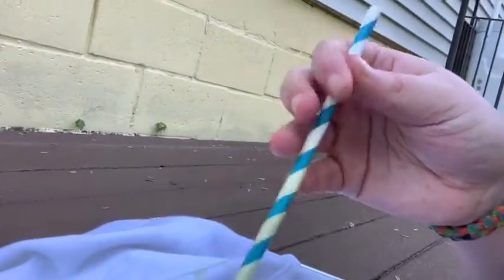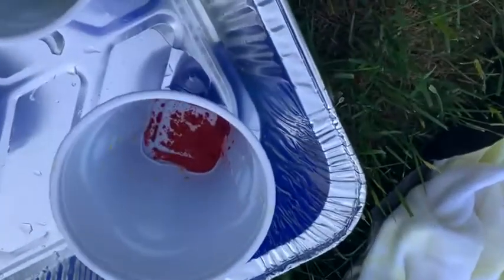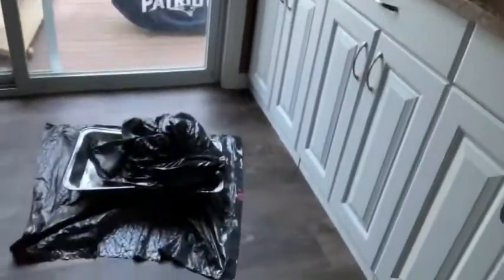Making a Bold and Brash hoodie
Next week i’m gonna post a musical type of video so stayed tuned. The world is crazy right now but I hope everyone is trying to stay safe in these crazy times.

BUT REMEMBER TO LEAVE 👍🏼A LIKE IF YOU ENJOYED 😊 THIS VIDEO

AND REMEMBER STAY SAFE 🦠🧼, STAY AWESOME 😎, PEACE ✌🏻